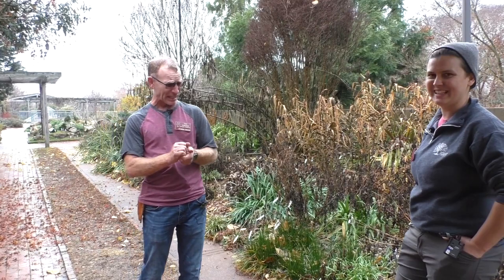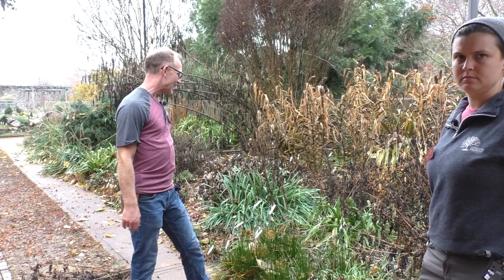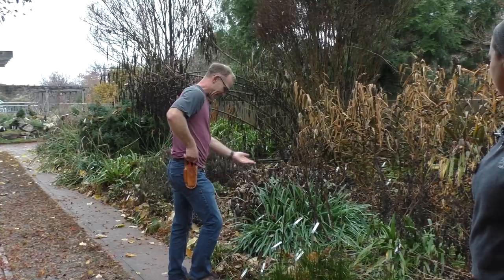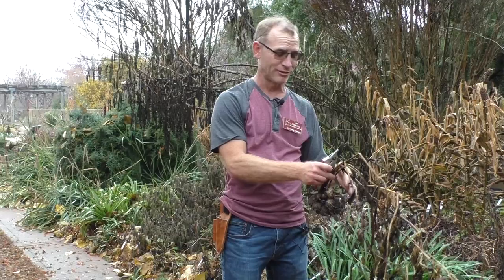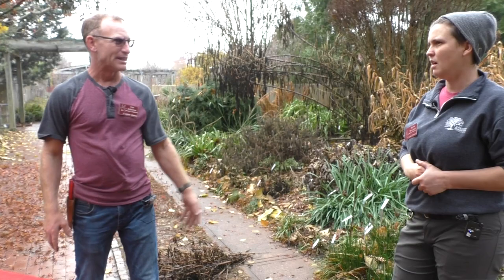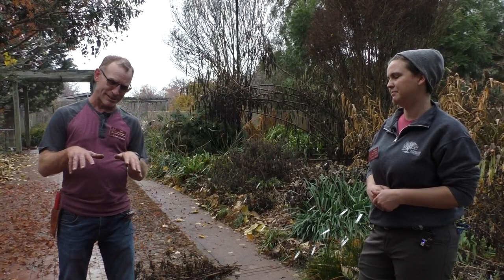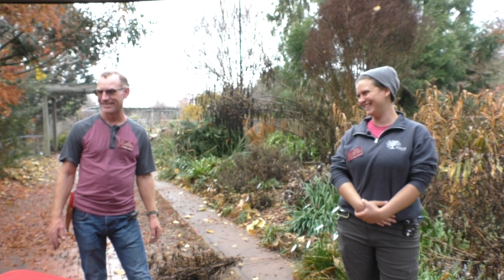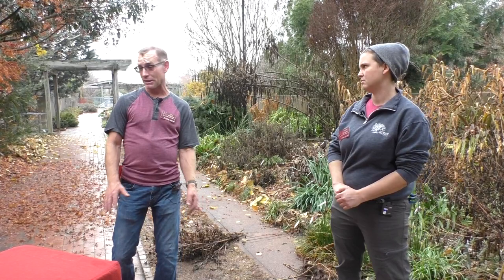Gardening 101 - "December Gardening Tasks"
Presented by Sophia McCusker, Nursery Technician & Tim Alderton, Research Technician, JC Raulston Arboretum on December 7, 2022.

Winter is here but that doesn't mean there's nothing going on in the garden. Let's talk tasks for this month!

Tim's microphone was inadvertently muted for the first half of this recording; his sound was picked up by Sophia's microphone, the volume for which was boosted during editing. Tim's mic gets unmuted at 10:40.

This program was a live performance that was streamed online. Tune into our midweek program live on Zoom, Wednesdays at 3:00pm eastern time.